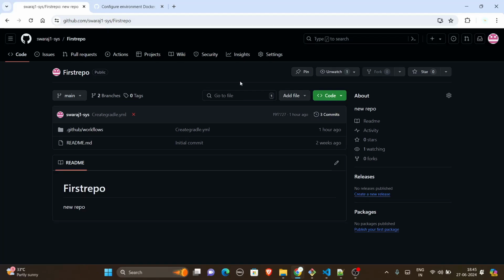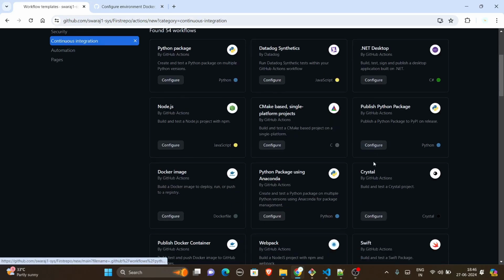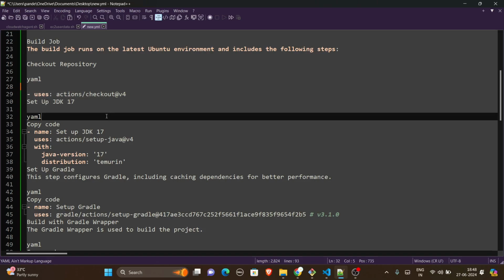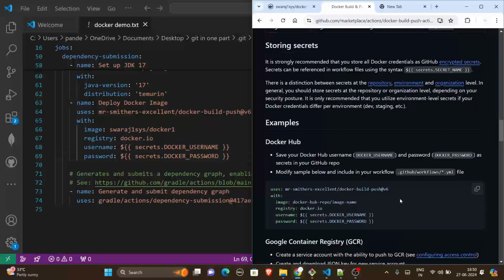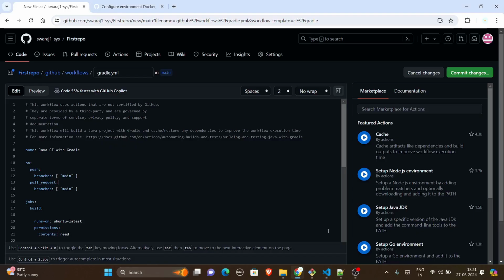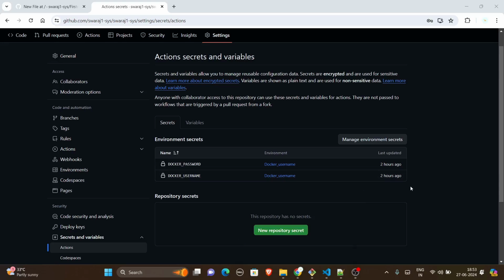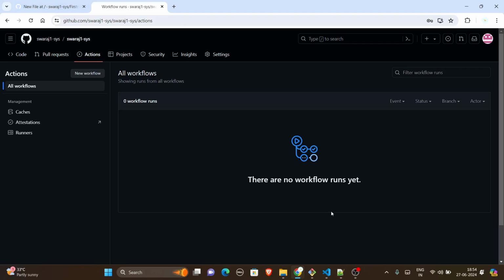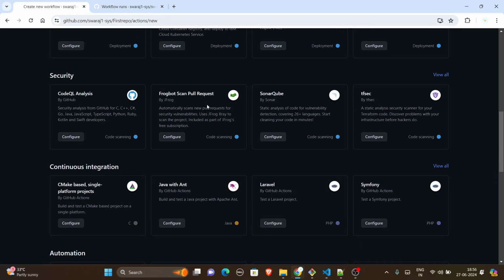GitHub Actions Tutorial - Basic Concepts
Discover how to automate your development workflow with GitHub Actions! This beginner-friendly tutorial will guide you through the basics of setting up and using GitHub Actions to streamline your CI/CD pipeline. Learn how to create, manage, and customize actions to enhance your productivity and efficiency.

🔍 What You'll Learn:

Introduction to GitHub Actions:

Understand what GitHub Actions are and how they can automate your development workflows.
Setting Up GitHub Actions:

Step-by-step instructions to enable GitHub Actions in your repository.
Creating Your First Workflow:

Learn how to create a basic workflow file to automate tasks like building and testing your code.
Using Pre-built Actions:

Explore the GitHub Actions marketplace and learn how to incorporate pre-built actions into your workflows.
Customizing Workflows:

Understand how to customize workflows with triggers, jobs, and steps to fit your project’s needs.
Managing Secrets and Environment Variables:

Learn how to securely manage secrets and environment variables within your GitHub Actions.
Advanced Workflow Features:

Discover advanced features such as matrix builds, caching, and conditional execution.
Monitoring and Debugging Workflows:

Tips for monitoring workflow runs and debugging issues when they arise.
Real-World Use Cases:

Examples of how GitHub Actions can be used in real-world scenarios to automate common development tasks.
🎓 Who Should Watch:

Developers, DevOps engineers, and anyone interested in automating their development workflows using GitHub Actions.
👨‍💻 Prerequisites:

Basic knowledge of Git and GitHub.
🔧 Tools Used:

GitHub, GitHub Actions
Start automating your development workflow today with GitHub Actions. Watch now to get started!